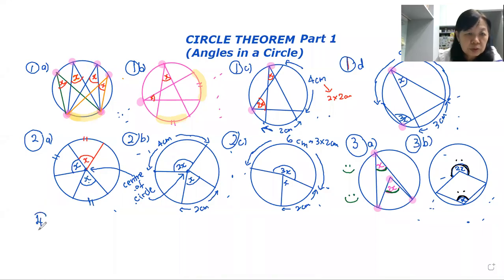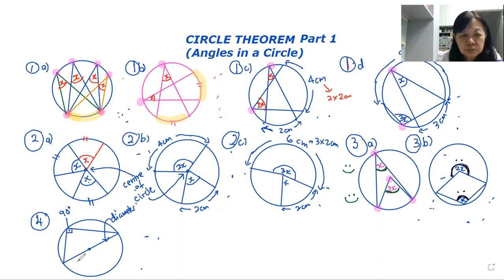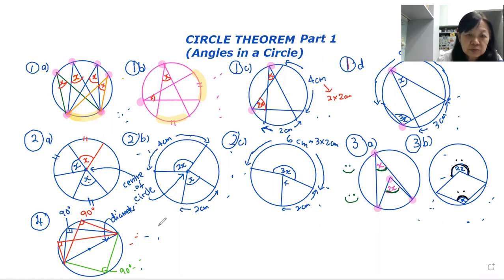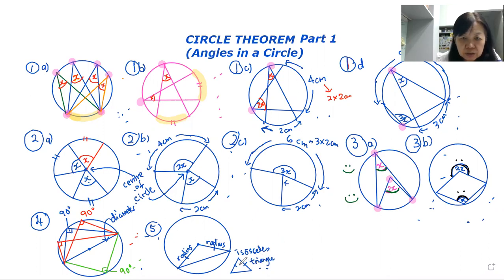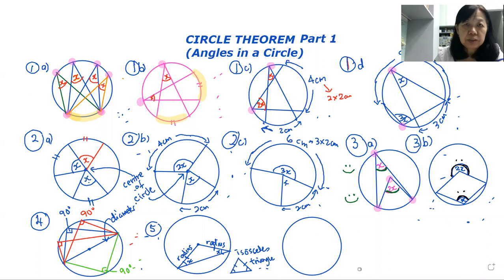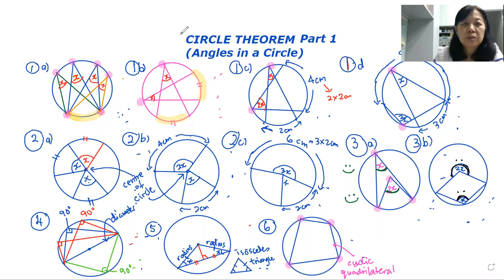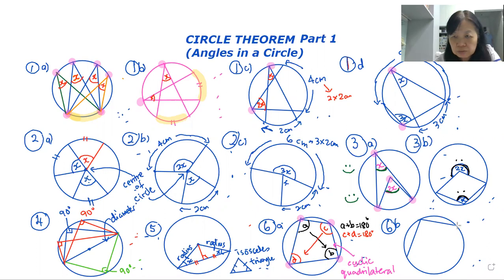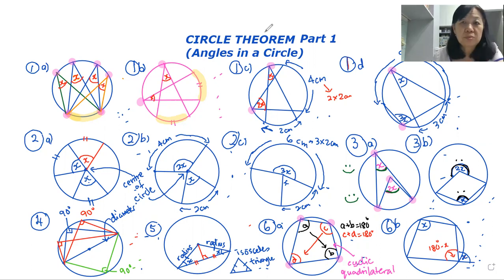circle theorem part 1d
4th till 7th theorem